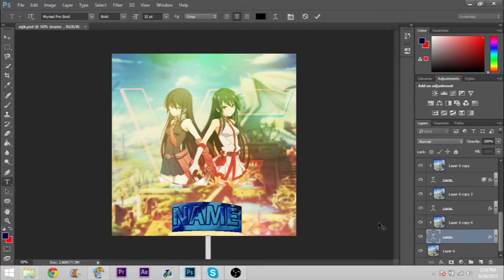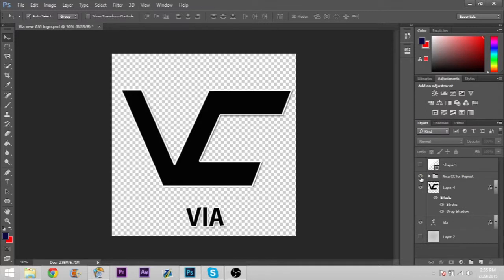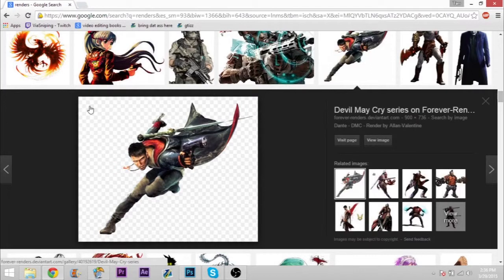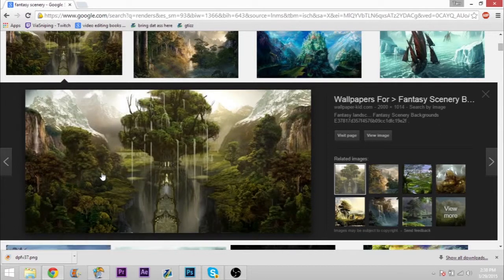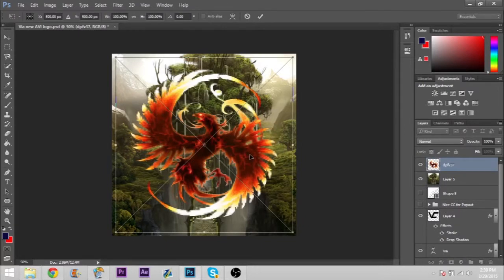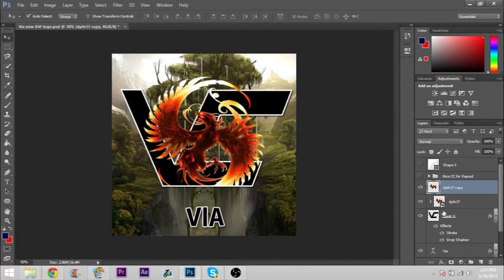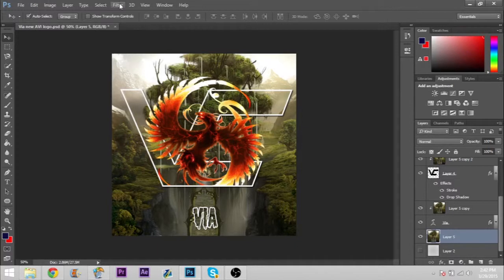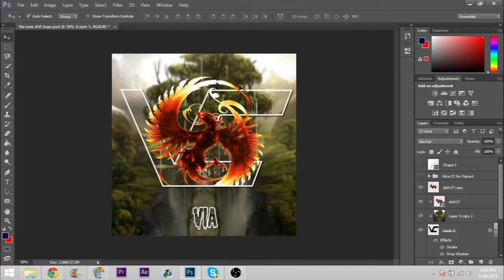Simple AVI Tutorial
Hope you guys find this one helpful
tut starts at 1:35